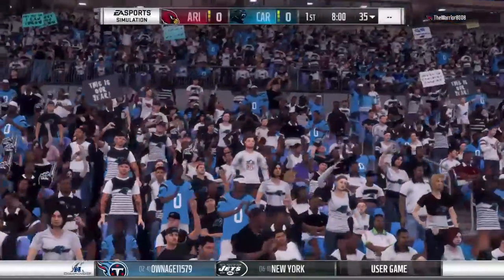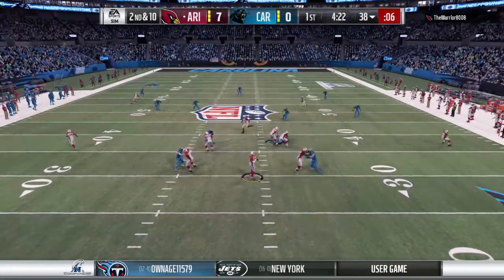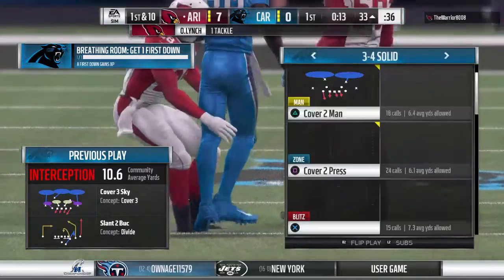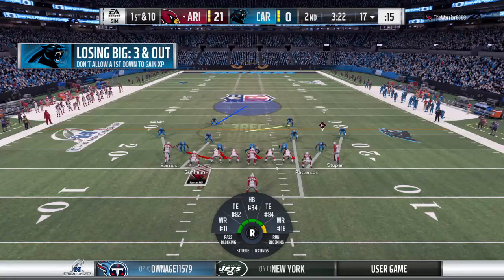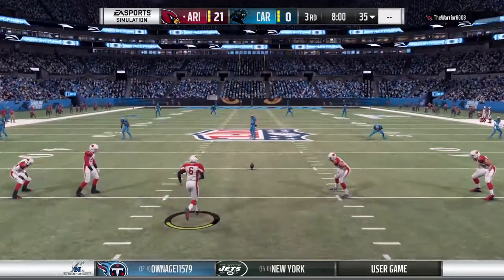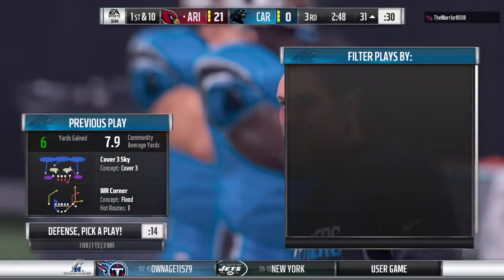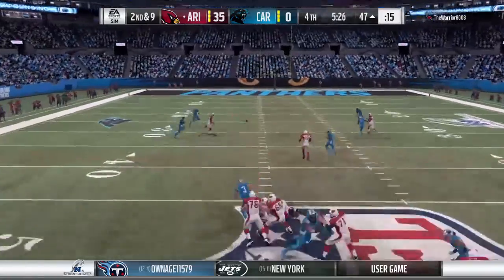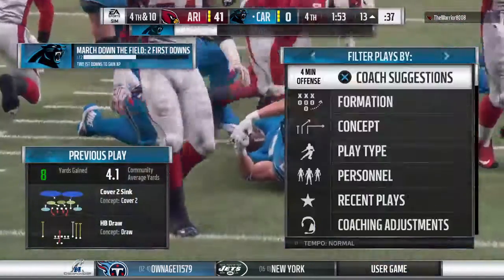psychodoe's Live PS4 Broadcast